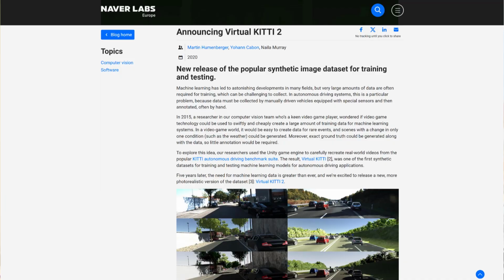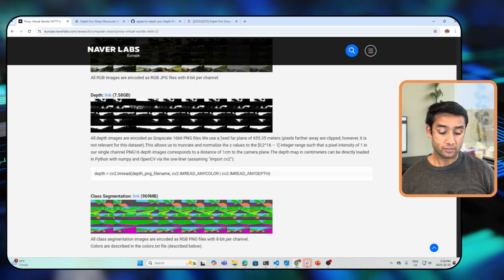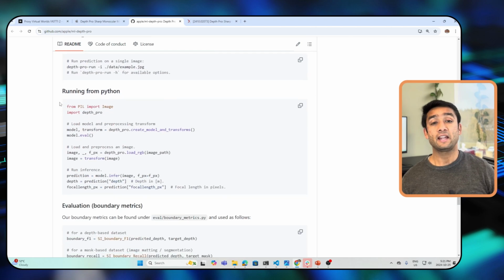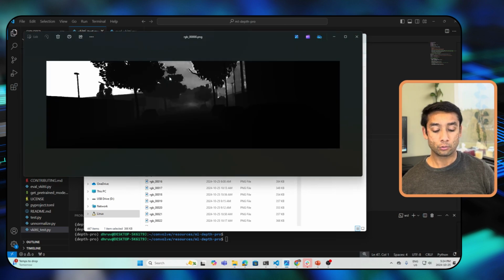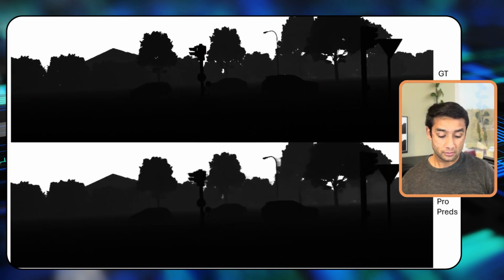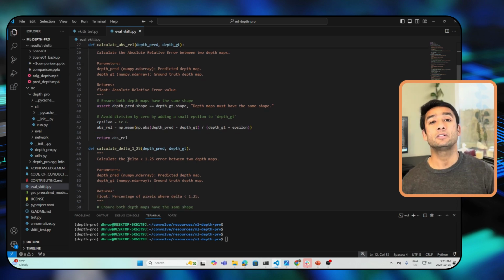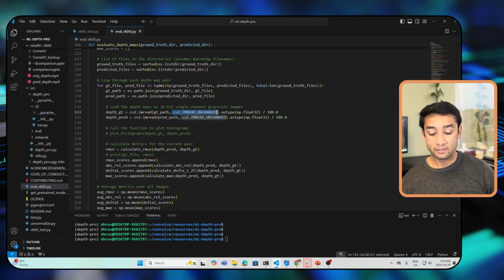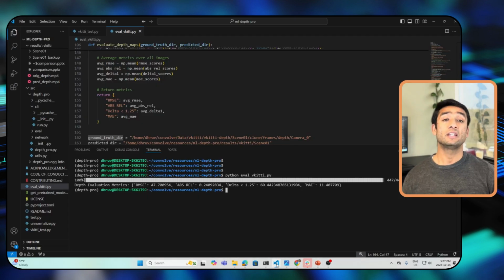How Good is Apple ML Depth Pro on Virtual KITTI 2? | Results and Code!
Explore Apple's Depth Pro performance on the Virtual KITTI 2 dataset! We dive into results, code, and how Depth Pro tackles the challenges of high-resolution monocular depth estimation in virtual environments. Discover its accuracy, speed, and impact on synthetic datasets.